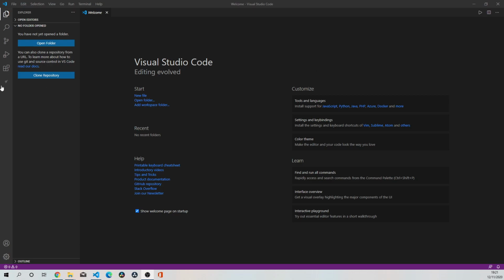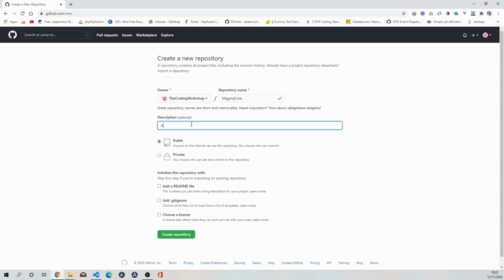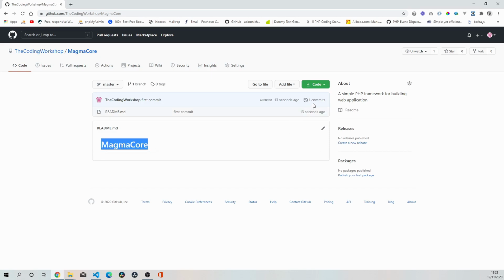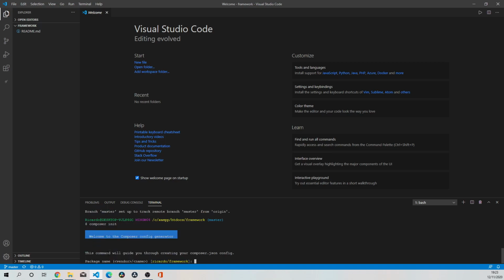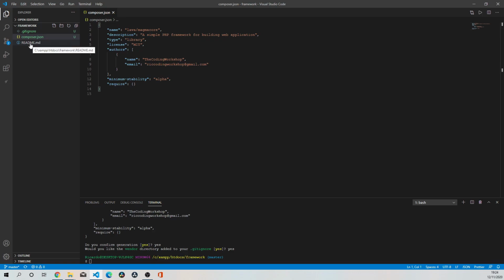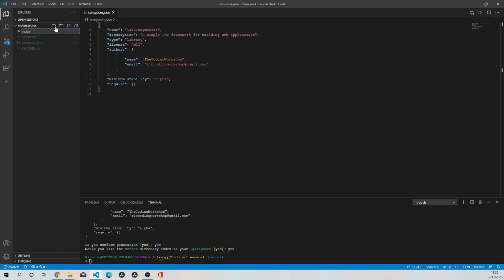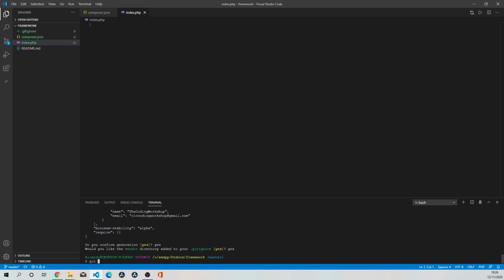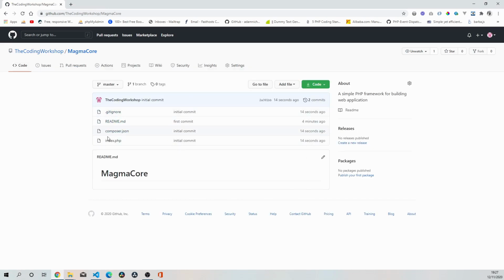Initialize Our Framework on github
Welcome to the start of our PHP framework. In this segment we are initializing our framework on GitHub and composer from the get go so we can manage our project dependency. And pushing the project to our public github repository.